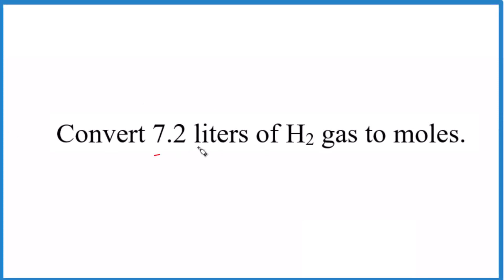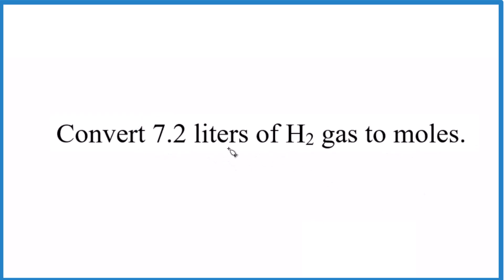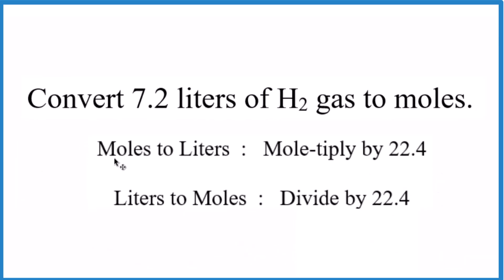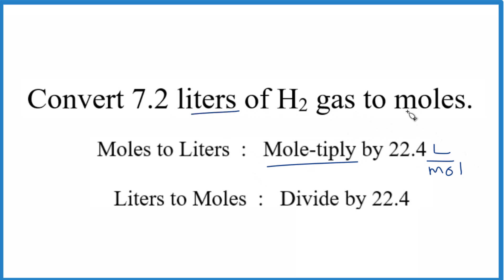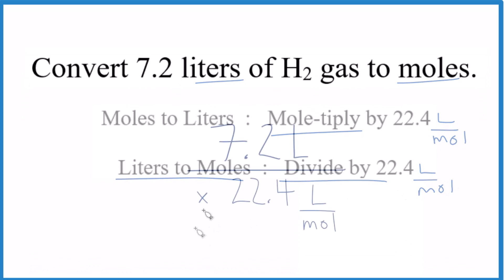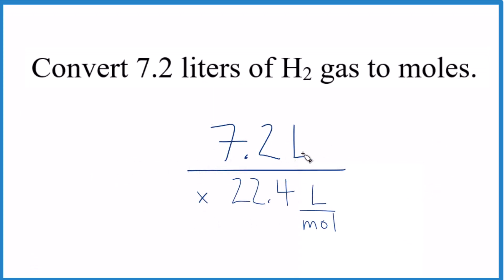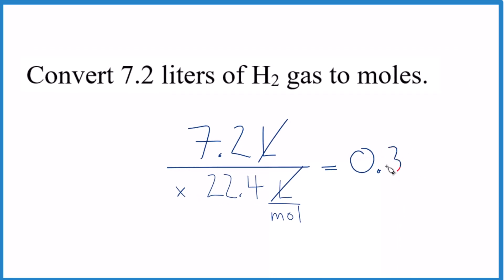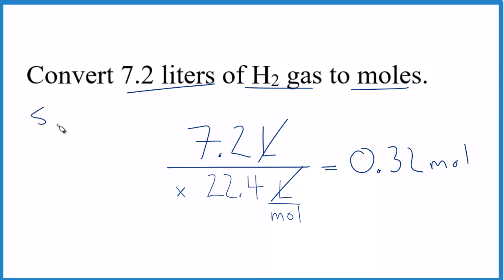Convert Liters H2 Gas to Moles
To convert 7.2 liters of H2 to moles, we'll use the conversion factor 1 mol = 22.4L. This conversion factor works for close-to-ideal gases like H2. Note that we assume Standard Temperature and Pressure (STP) for this calculation.

The steps to perform the conversion are as follows:

Step 1: Write down the given information and the conversion factor.
Given: 7.2 liters of H2
Conversion factor: 1 mol H2 = 22.4 liters H2

Step 2: Set up the conversion factor to cancel out the unwanted unit (liters) and leave us with the desired unit (moles). Remember that when we use the appropriate conversion factor, the units will cancel out.

Conversion: 7.2 liters H2 × (1 mol H2 / 22.4 liters H2) = ? mol H2

7.2 liters H2 × (1 mol H2 / 22.4 liters H2) = 0.32 mol H2 (rounded to two decimal places)

So, 7.2 liters of H2 is approximately equal to 0.32 moles of H2.

Remember, this conversion is specifically valid for close-to-ideal gases like H2 under standard temperature and pressure. For other gases or more complex situations, additional considerations might be necessary.